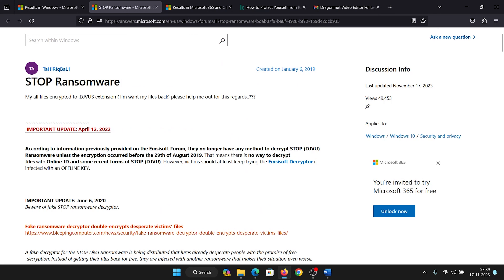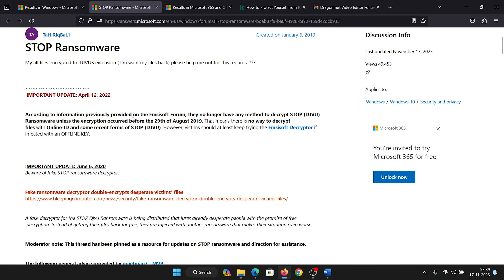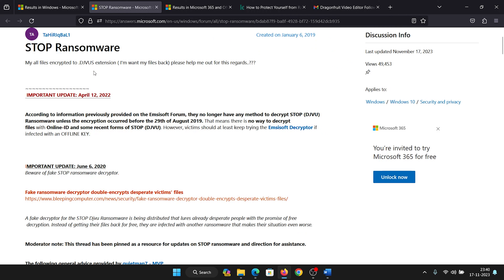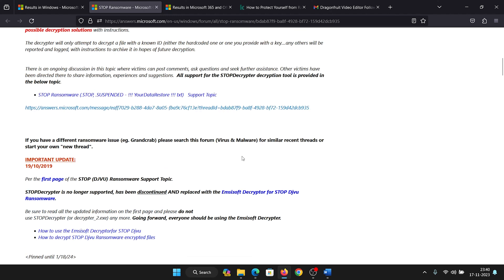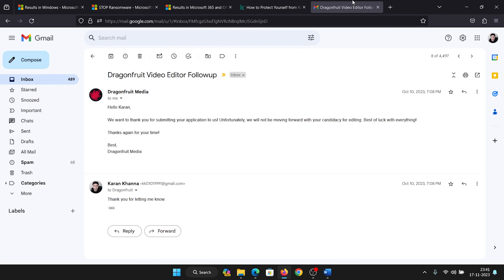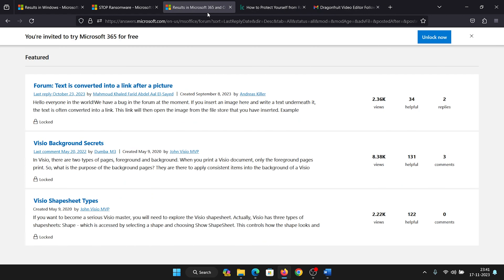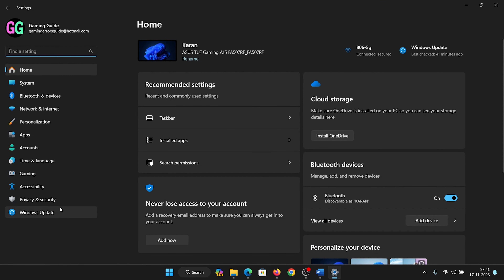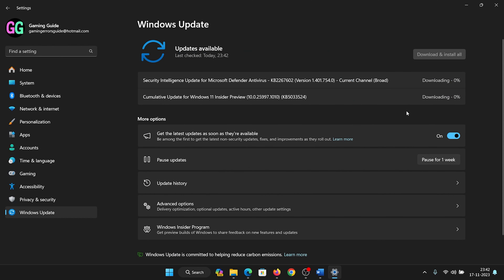How to Protect Your Windows 11 PC from Ransomware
Beware: Ransomware is making a comeback! In this video, discover crucial tips and tools to safeguard your digital life against the rising threat of ransomware attacks. Arm yourself with knowledge on preventive measures and essential security practices to keep your data and privacy intact. Don't wait until it's too late – watch now and stay one step ahead of cyber threats!